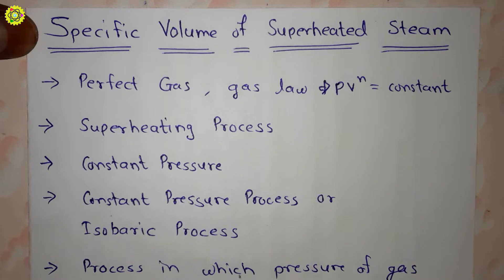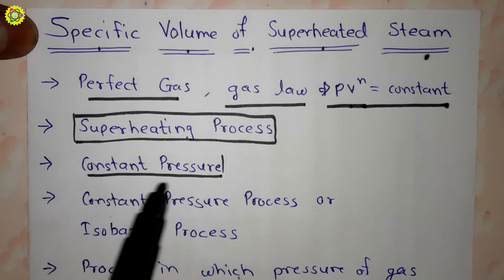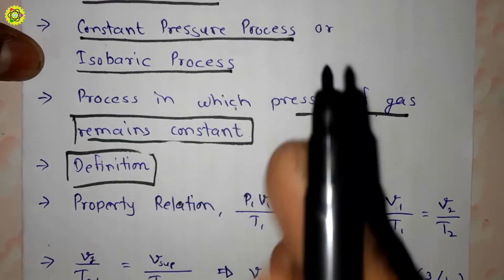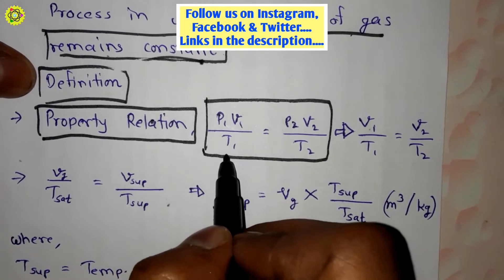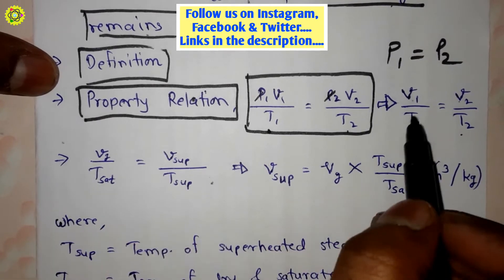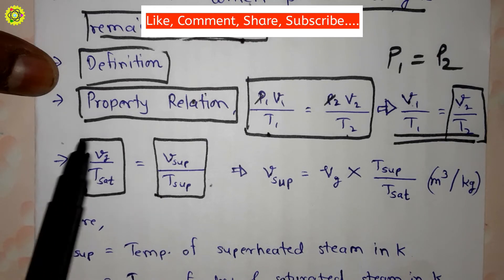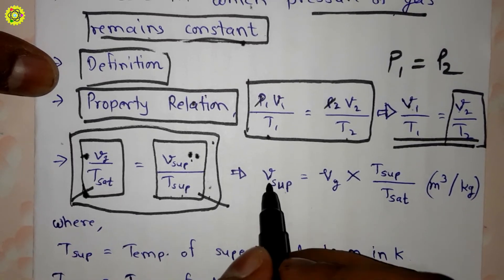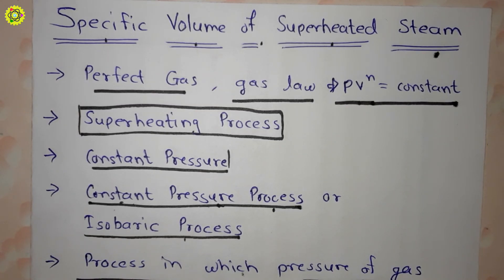Specific Volume of Superheated Steam | Thermodynamics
1) What is specific volume of superheated steam ?
2) What is specific volume of superheated steam equation ?

Pratik Pagade
PSP